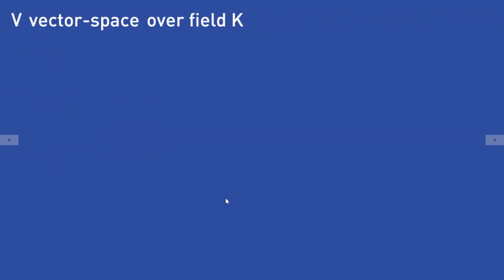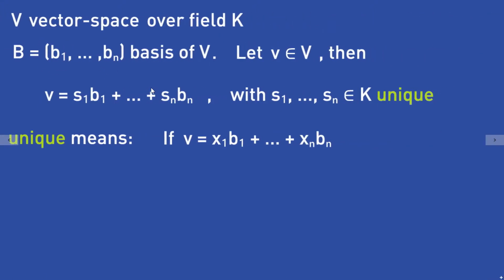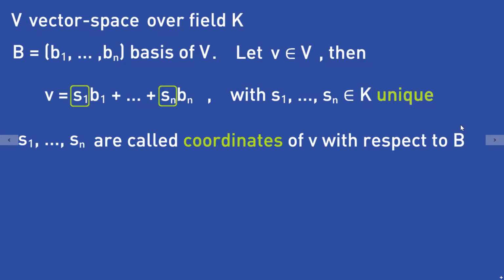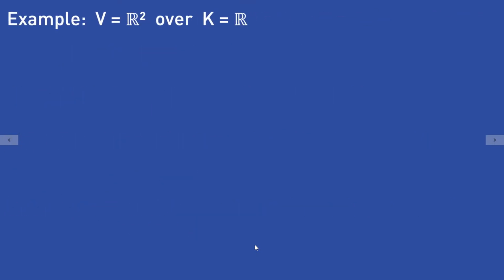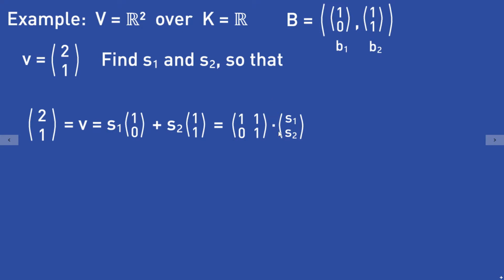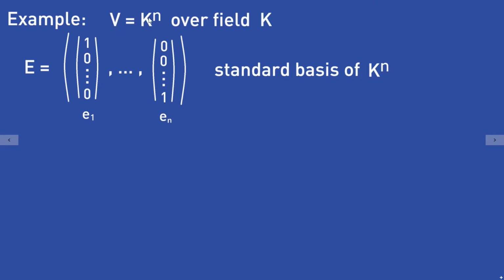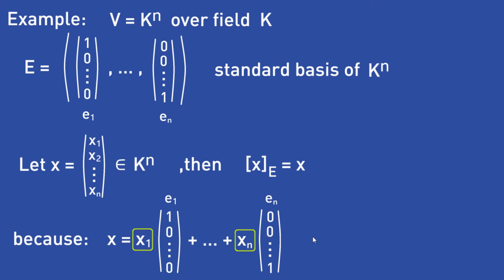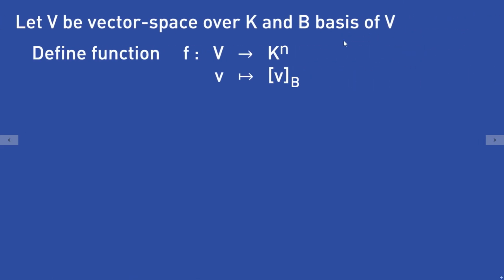Coordinate- and Basis-Representation of Vectors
I explain to you, how you can use coordinates to represent a vector using a basis. I give examples and tell you the most important properties of this representation!